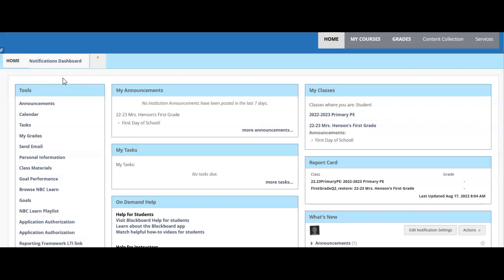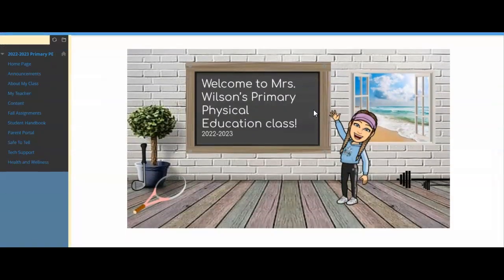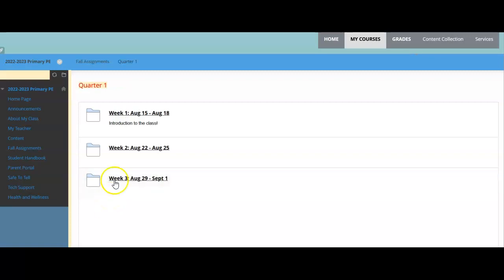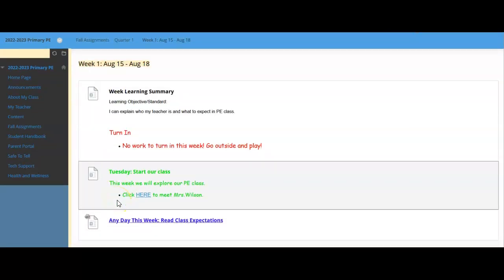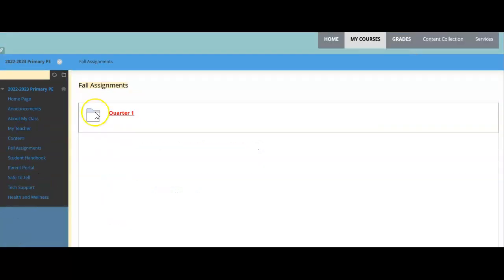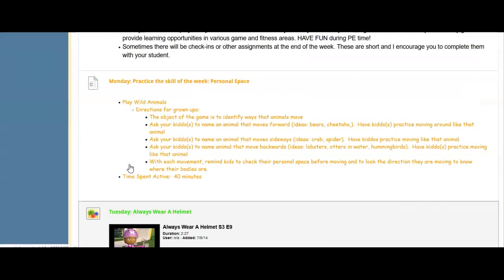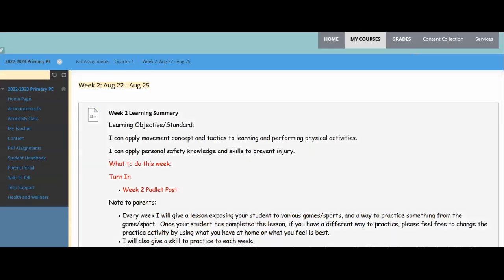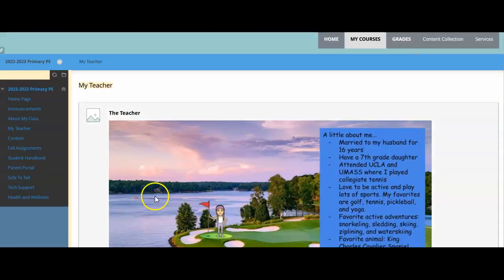PE How To